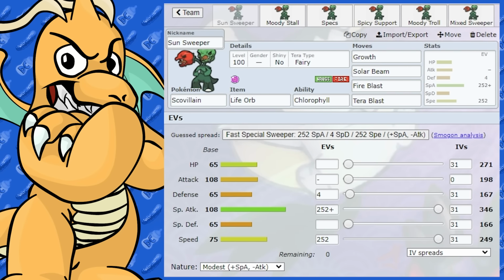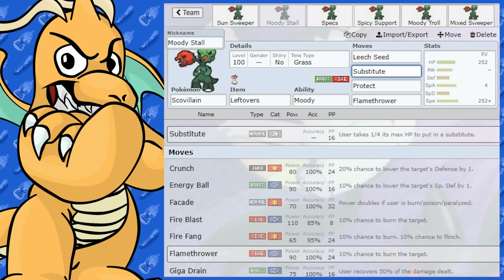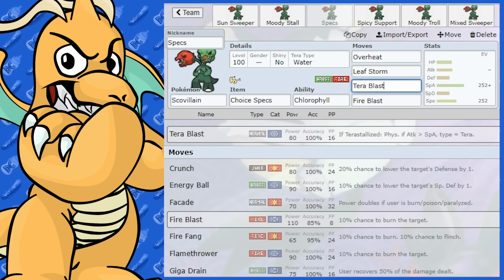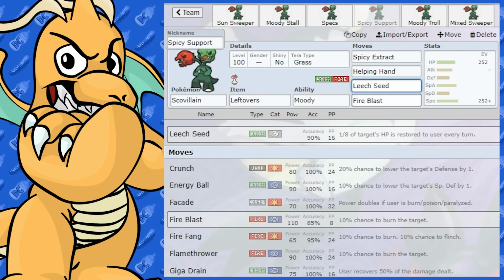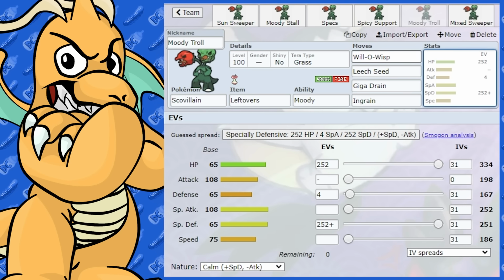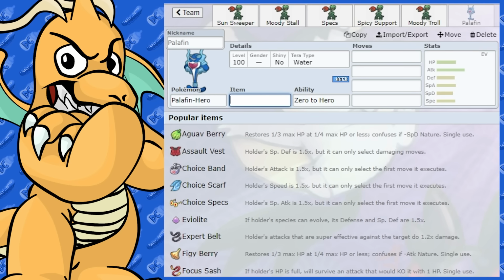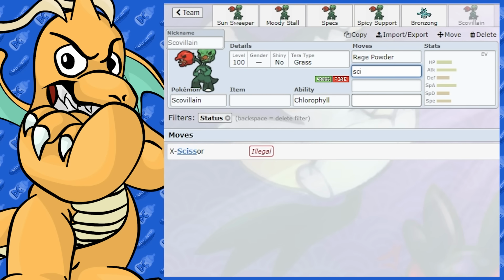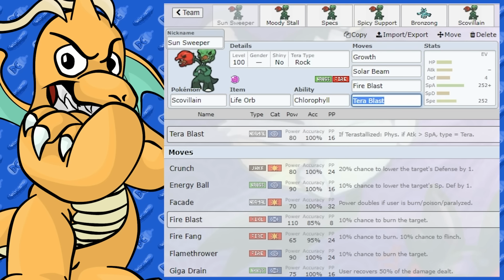Best Scovillain Moveset Guide - How To Use Scovillain Competitive VGC Moody Pokemon Scarlet Violet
My Best Scovillain Moveset Guide Pokemon Wind Rider Scarlet & Violet
How to Use Scovillain competitive VGC Spicy Extract and fun movesets !